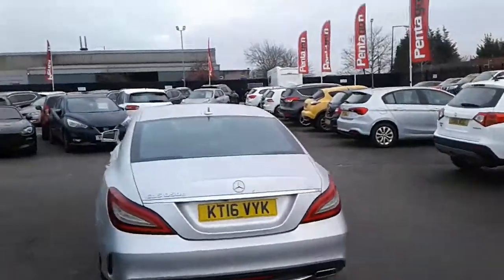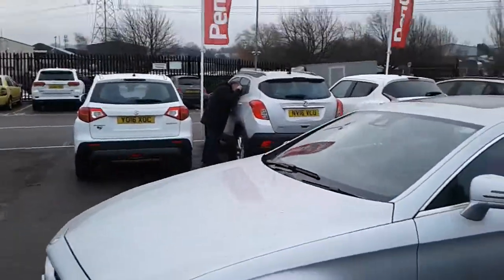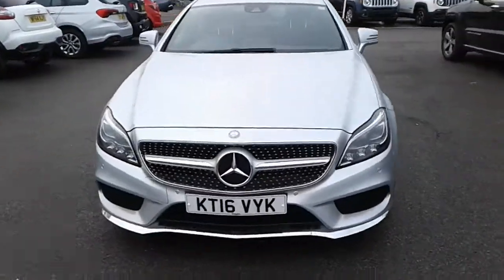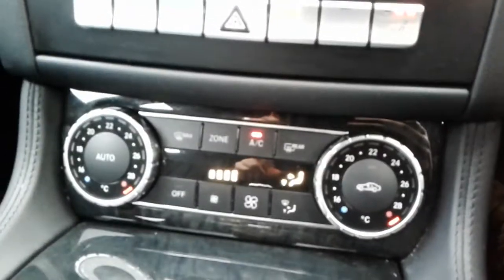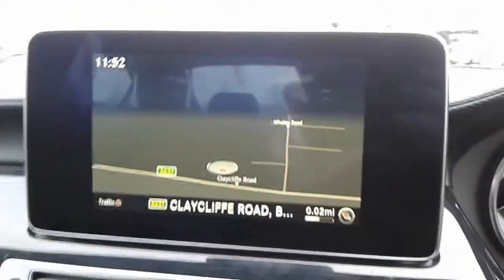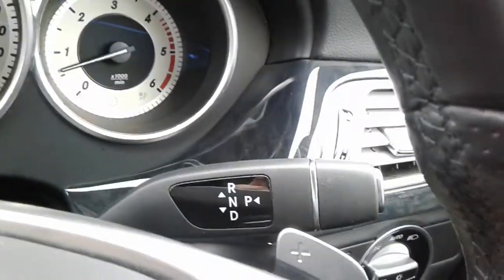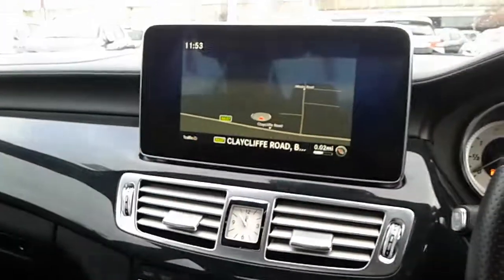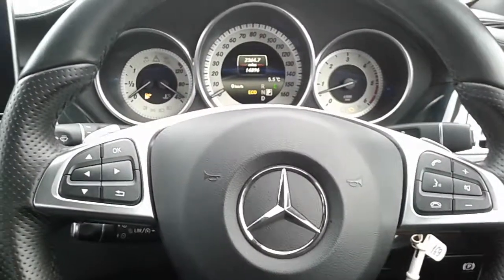KT16VYK Mercedes Cls 3.0 Cls350 D Amg Line Premium